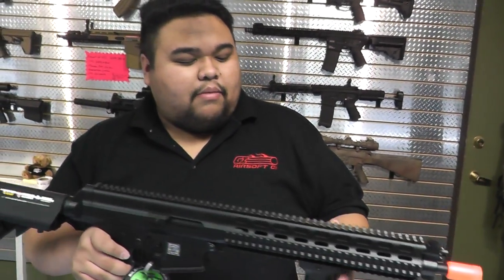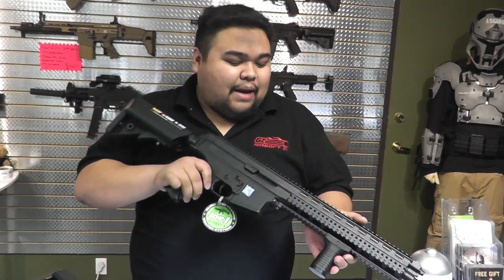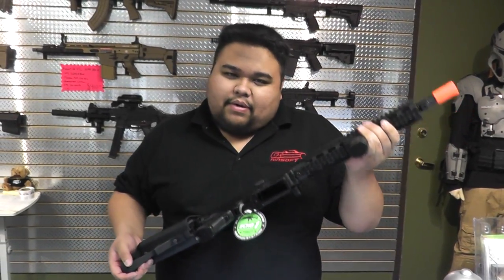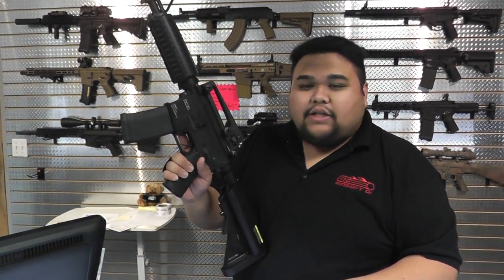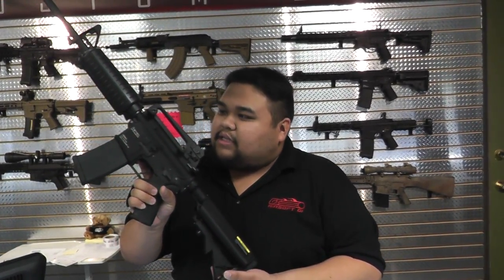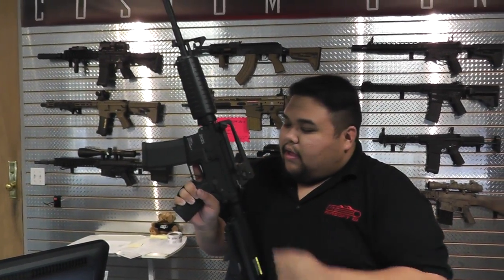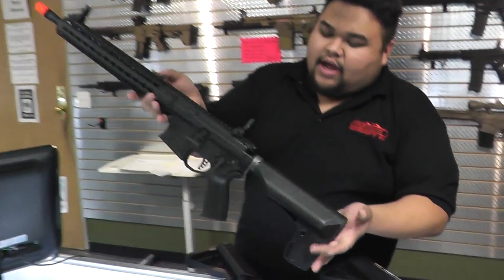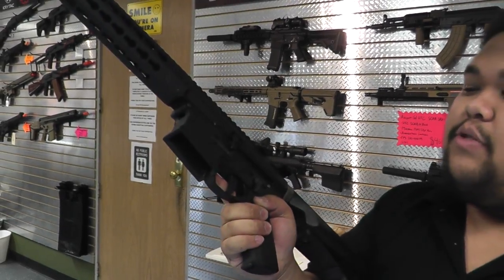Airsoft GI Uncut - Cisco's Top 3 Outdoor Guns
Cisco takes his turn with his top 3 outdoor guns!